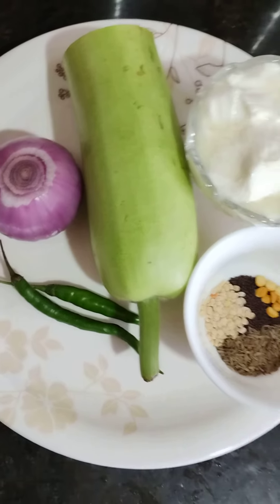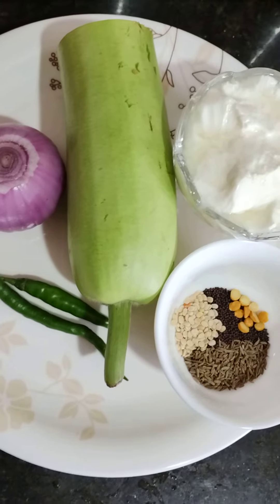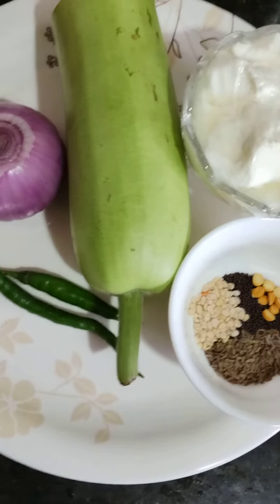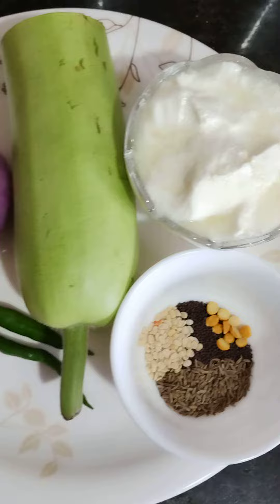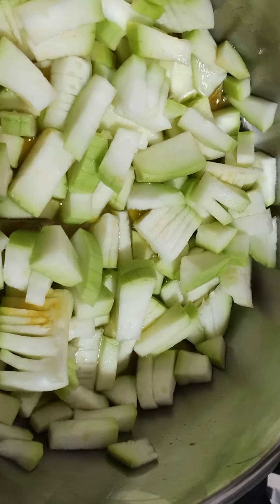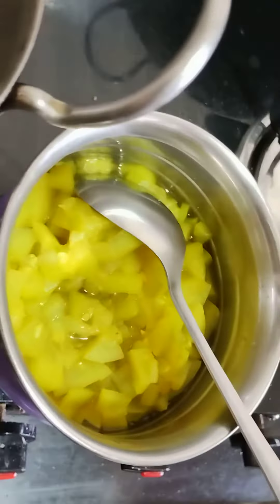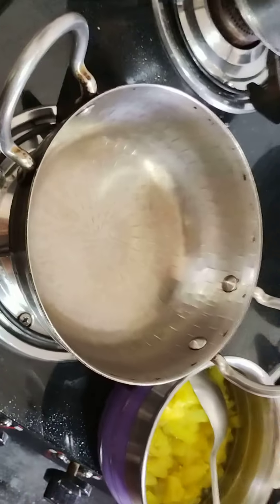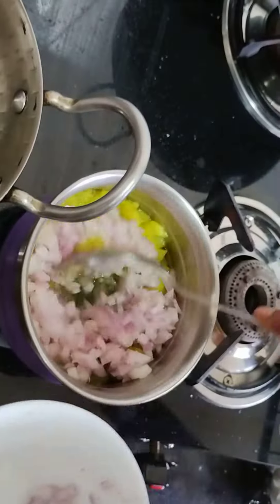సొరకాయ పెరుగు పచ్చడి|Bottle Gourd & Curd pickle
Ingredients:
1) Bottle guard - Half piece -around 200 gms
2) Full cup curd
3)Masala dinusulu
4)Big size onion -1
5)Salt as per taste
6) 2 Green chillies
7) One spoon Oil